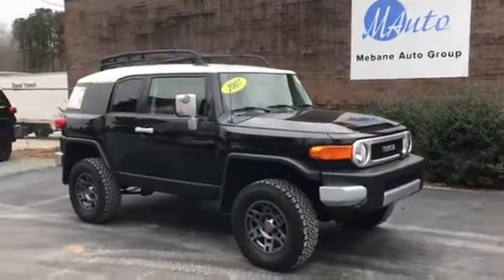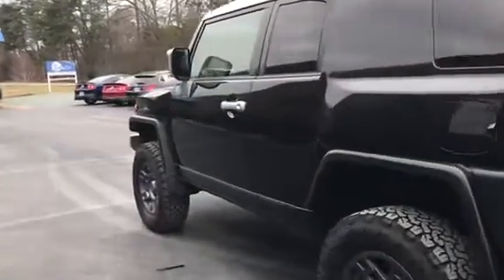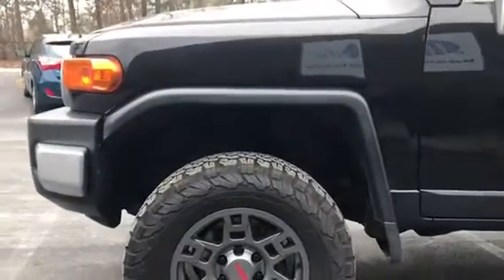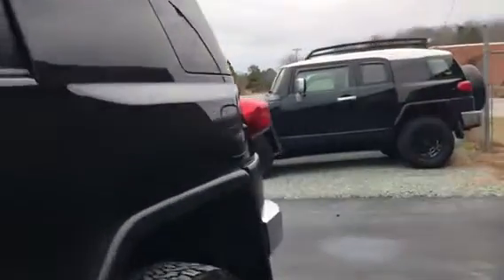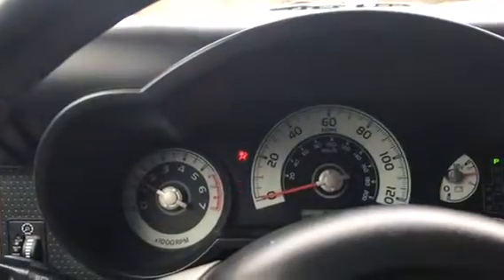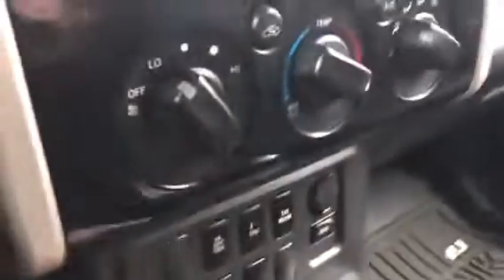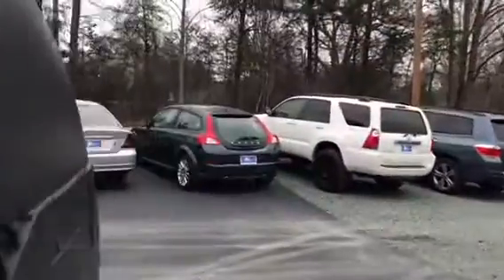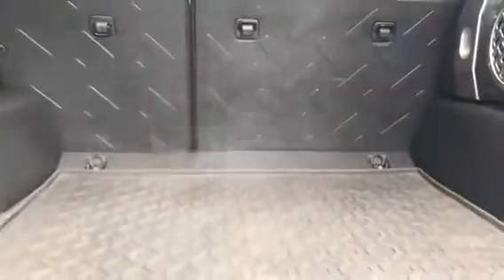SOLD 2007 Toyota FJ w/144k miles